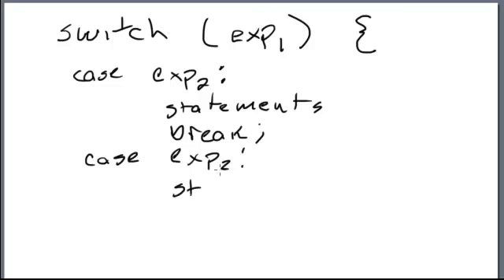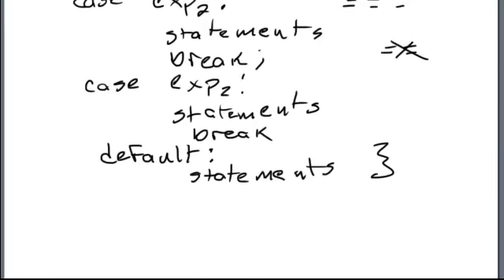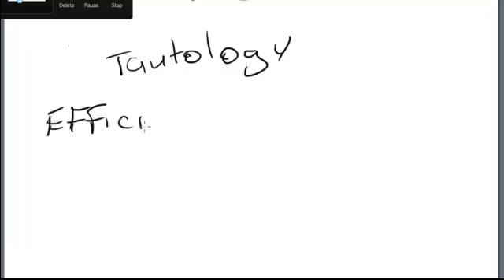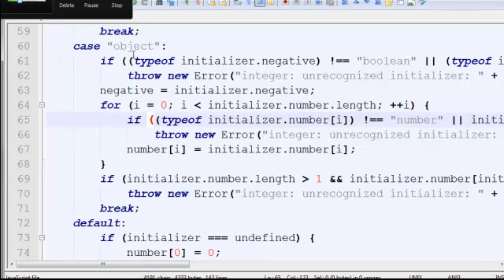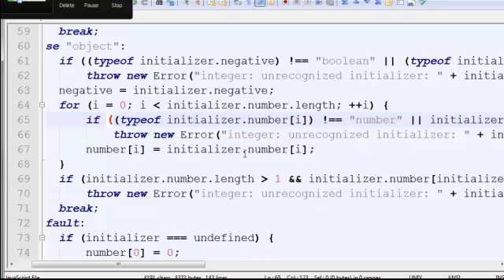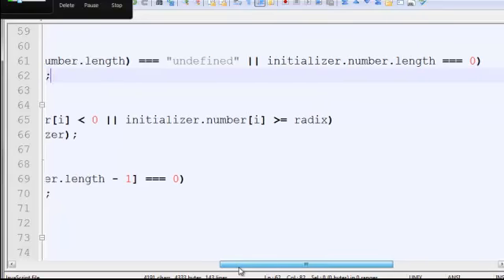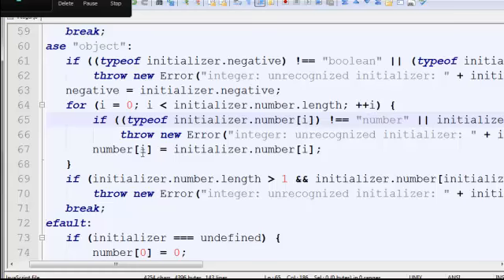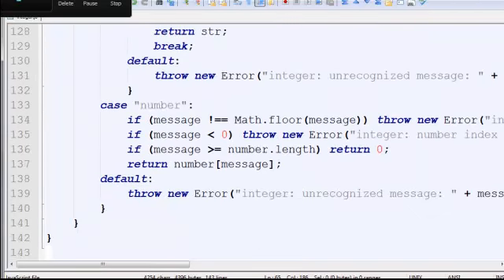lecture 8 - javascript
This lecture describes the implementation of a large integer type for a computer algebra system.